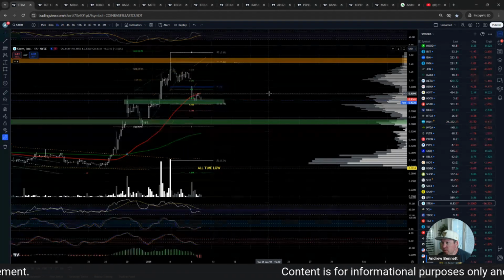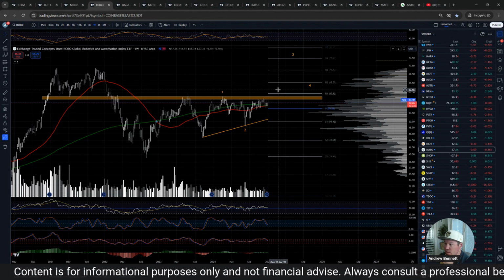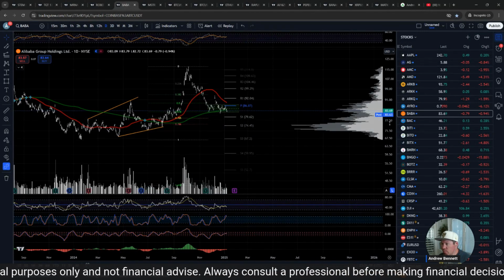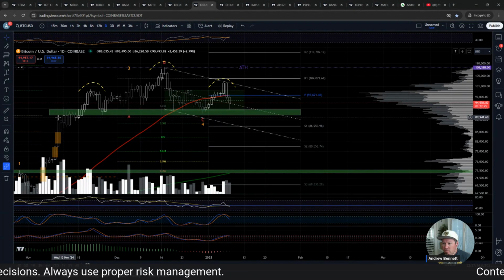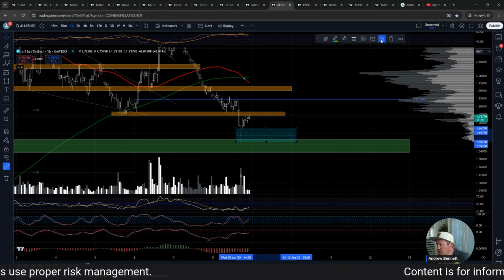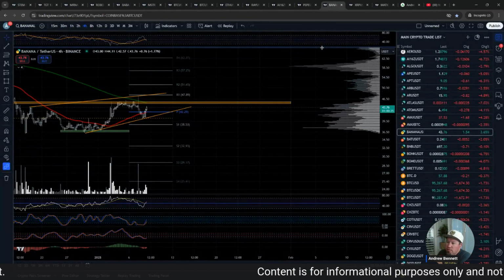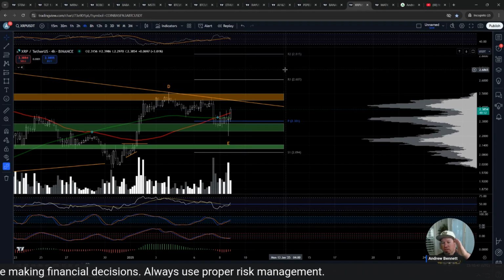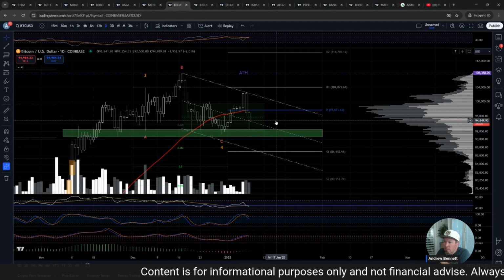Radar Update 1 8 24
Market Update - STEM - TGT - MRNA - ROBO - BABA - MSTR - BTC - ETH - RAY - AI16Z - PEPE - BANANA - XRP